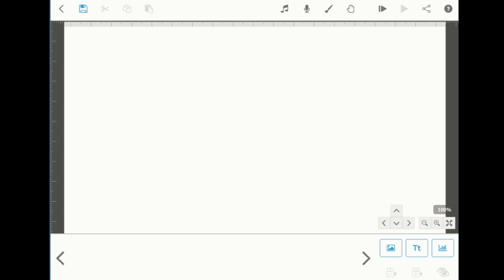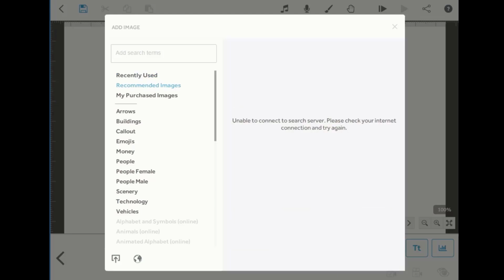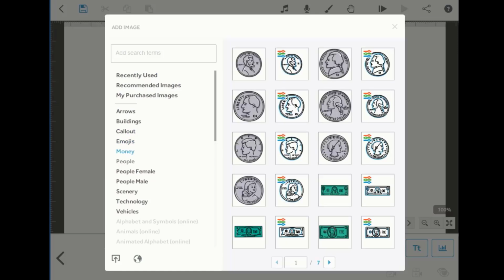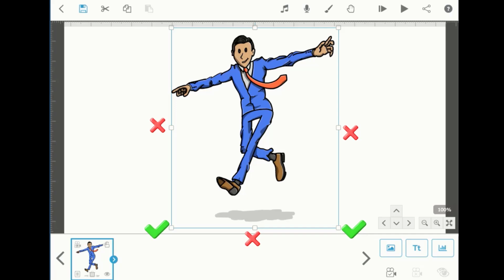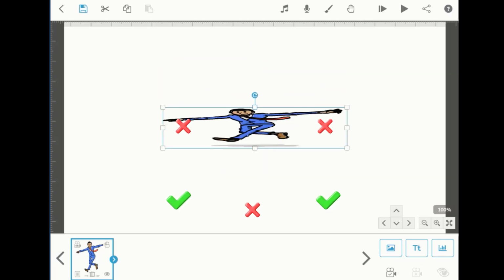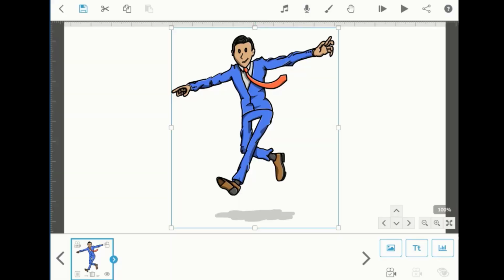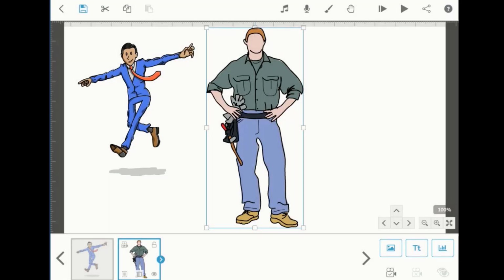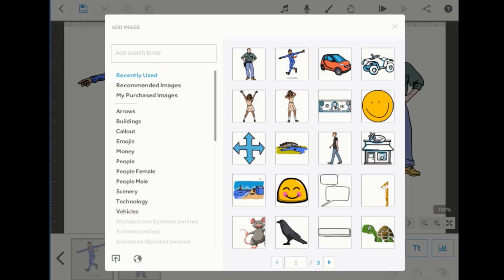How to Insert Images in Video Scribe | English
How to insert images in video scribe. for beginners